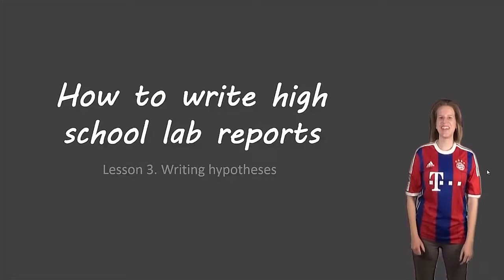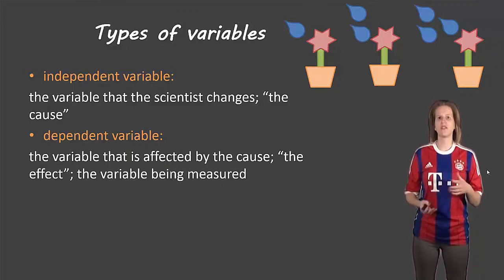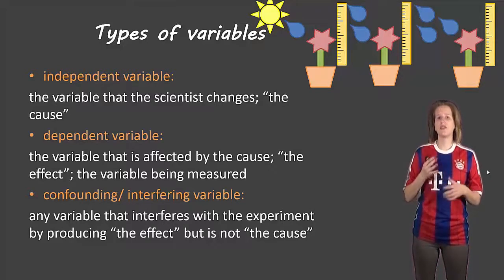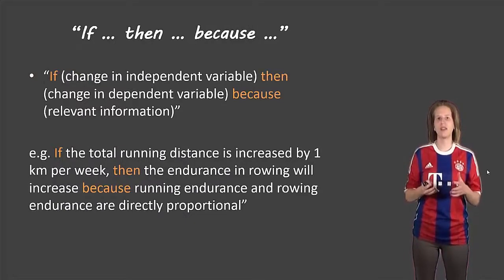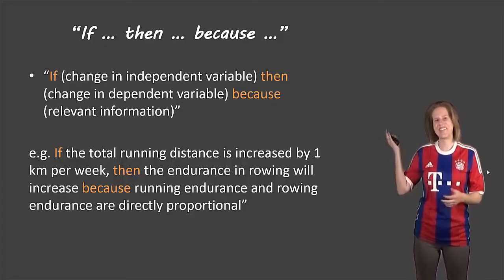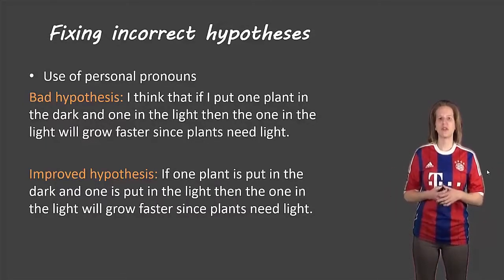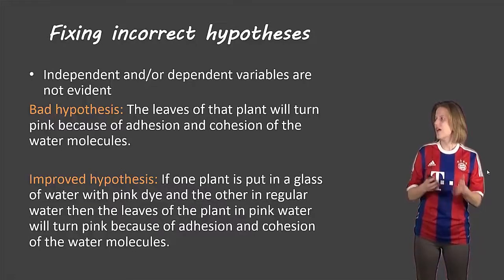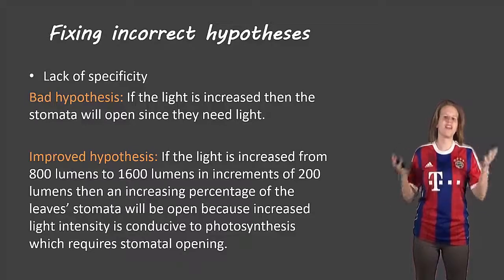Lab report hypothesis sections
Description of how to write a hypothesis for a lab report